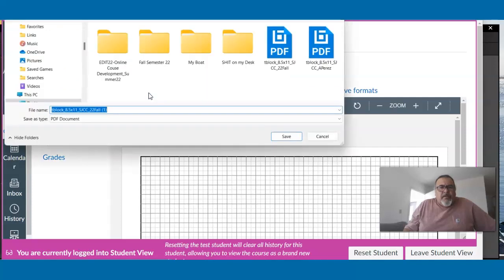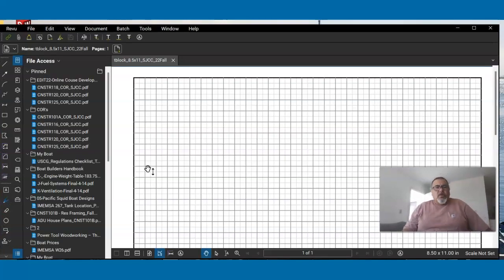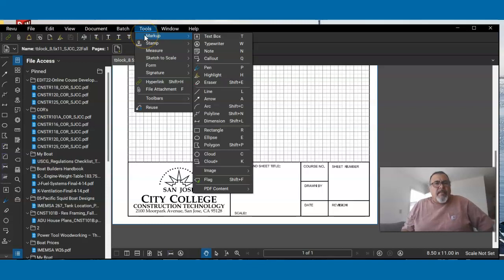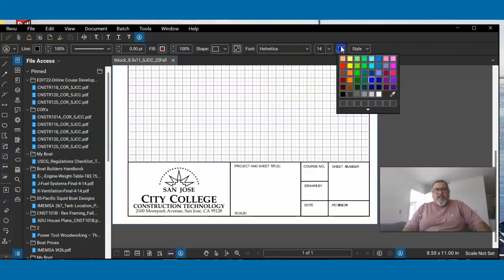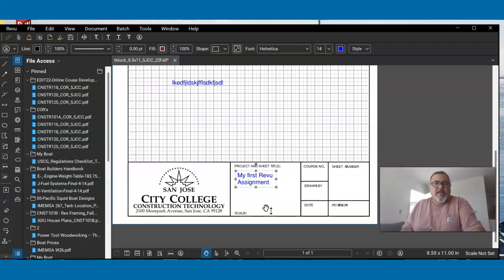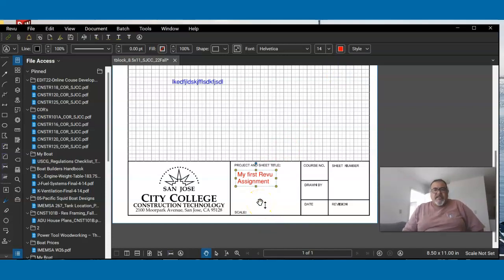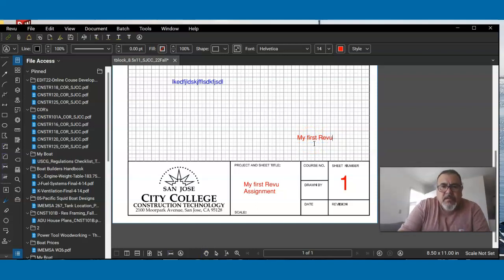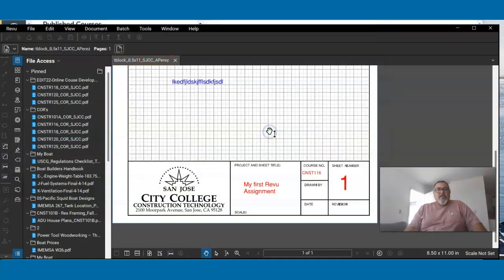Blubeam Revu - Typing Text